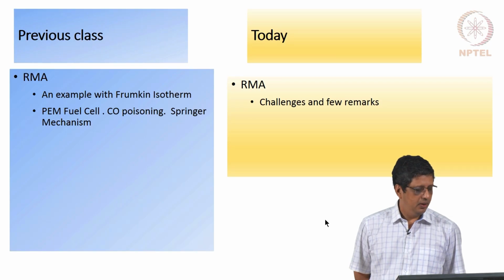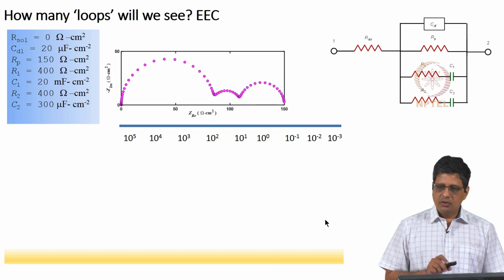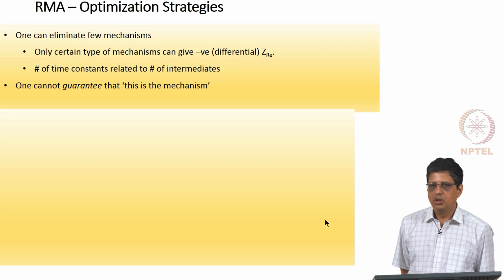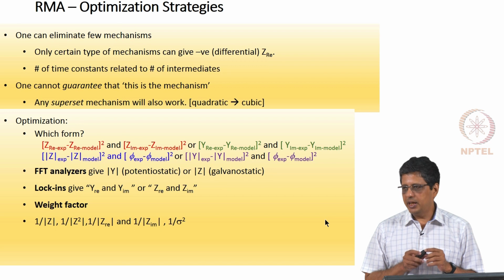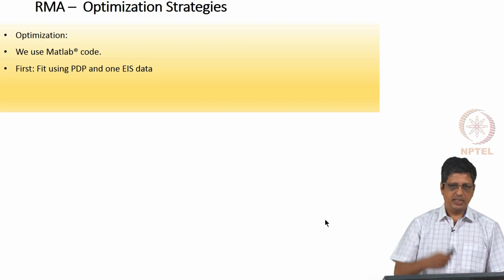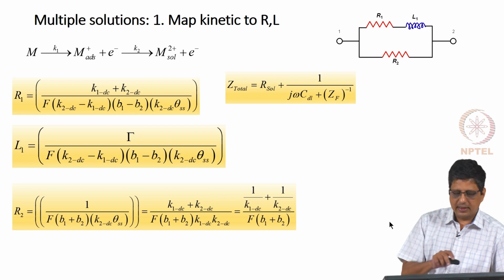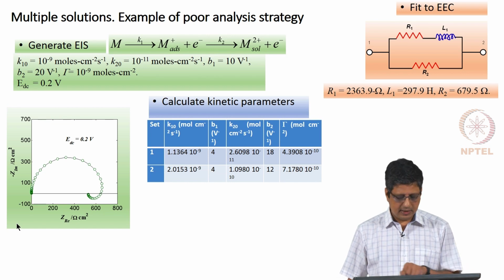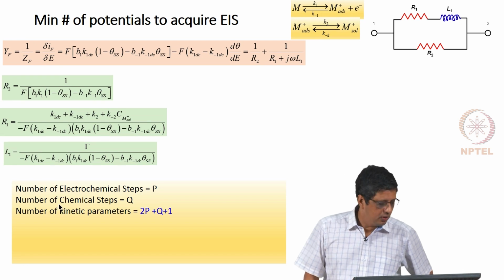#30 Challenges in RMA | Electrochemical Impedance Spectroscopy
This lecture addresses the challenges in reaction mechanism analysis (RMA) using electrochemical impedance spectroscopy (EIS). It covers topics such as the difficulty of finding appropriate software for mechanistic analysis and the limitations posed by noisy or scattered data. It also emphasizes the importance of using sufficient data points at multiple DC potentials for accurate kinetic parameter extraction.